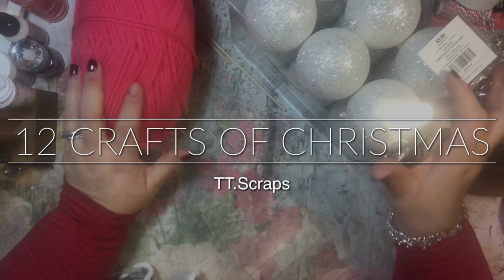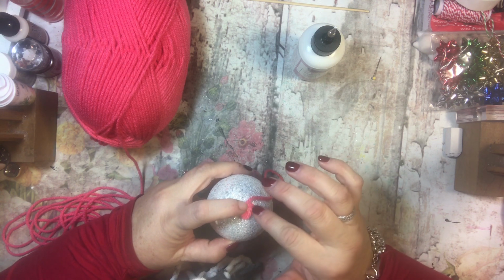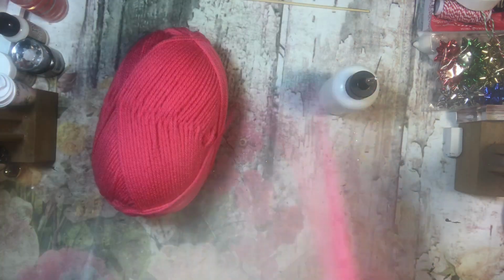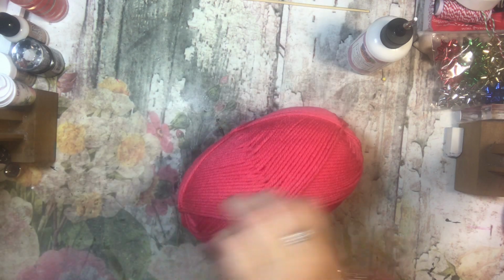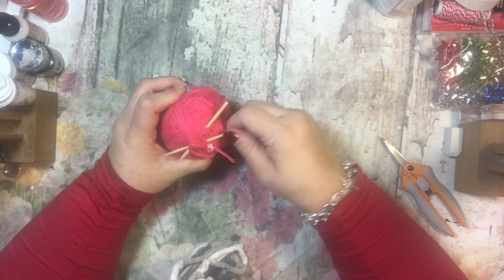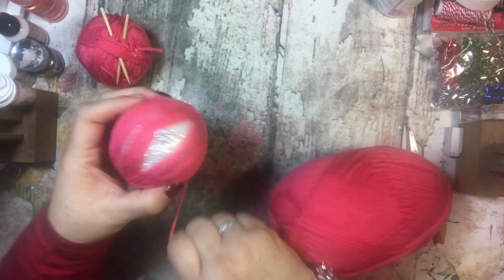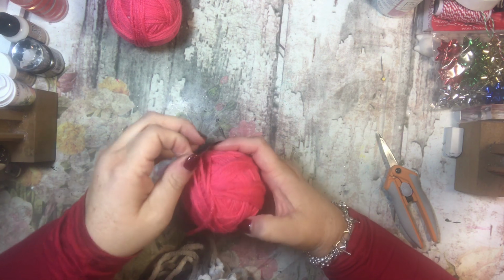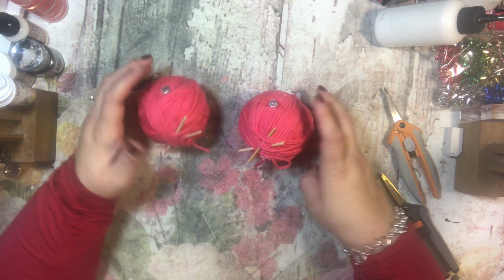12 Crafts of Christmas